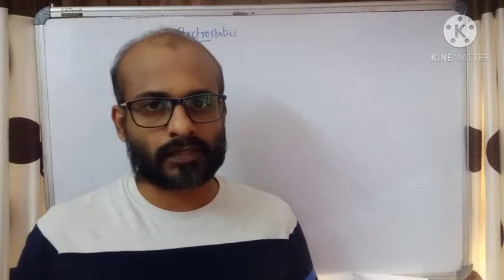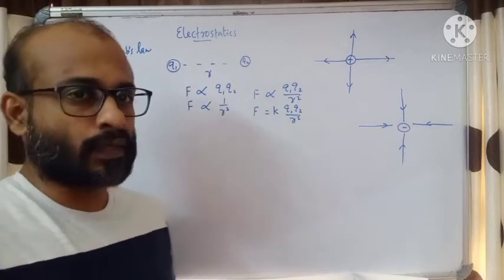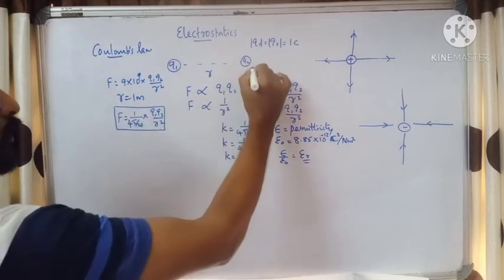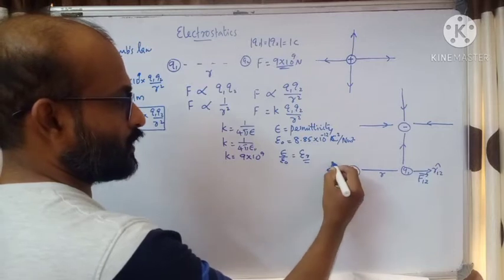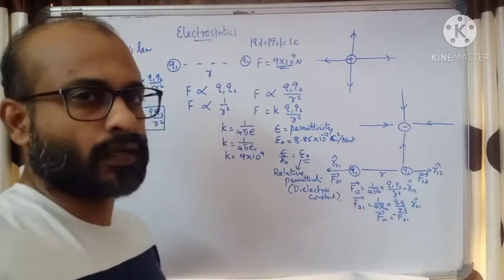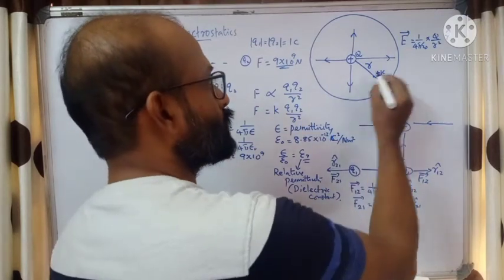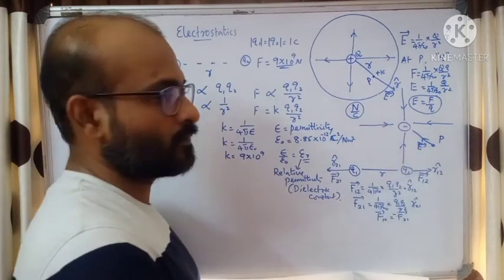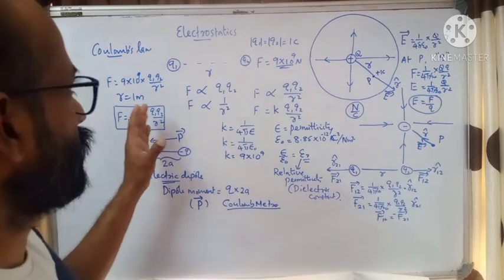Electric field,Coulomb's law and dipoles